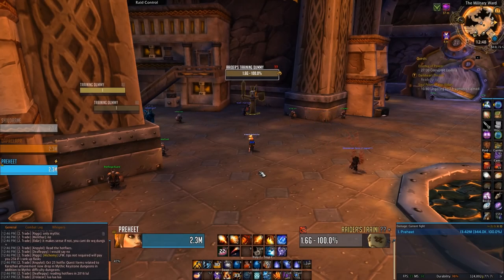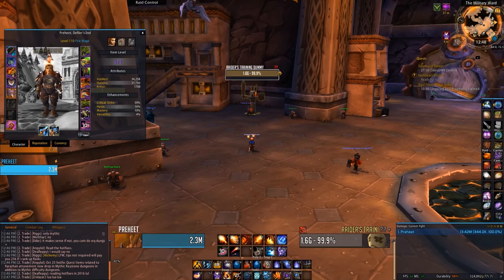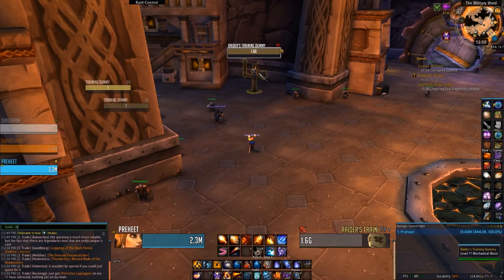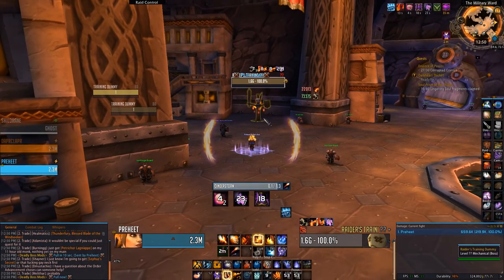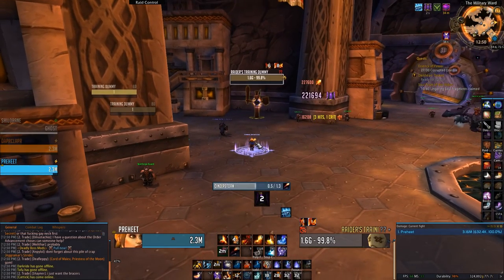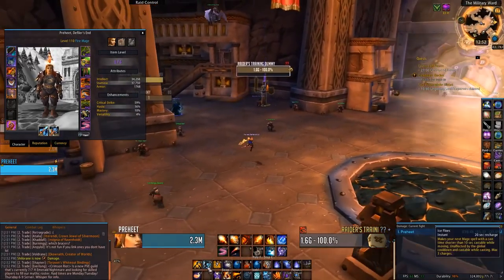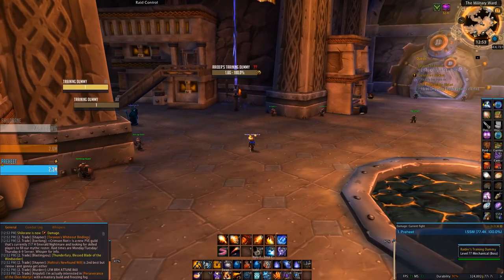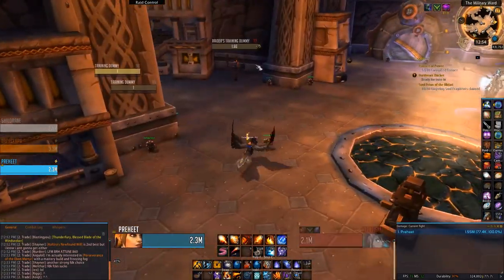Pyroblast Bracers - Marquee Bindings of the Sun King - How-to/Guide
*** EDIT ***
It is now confirmed that consuming your legendary bracer proc within your Combustion window is a DPS GAIN..

Best of luck getting those purty Legendaries!

TL;DR
6% Flat Nerf to Pyroblast